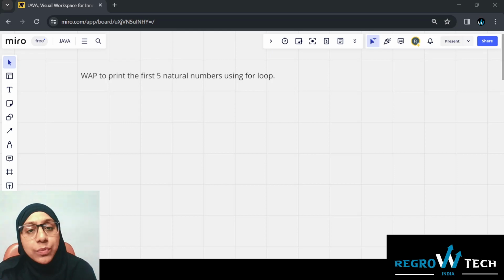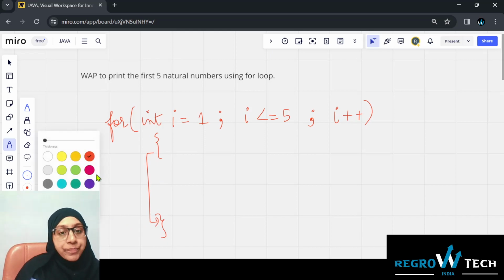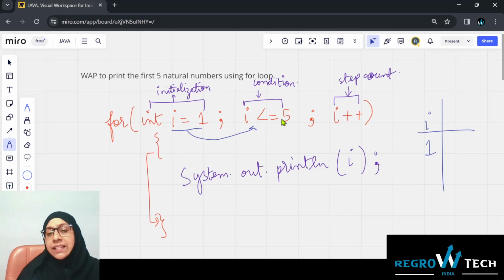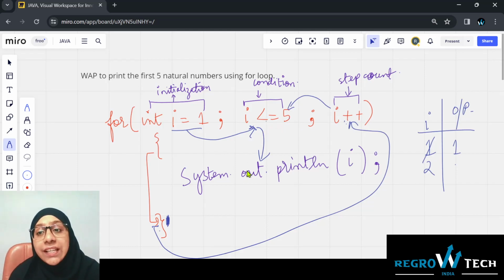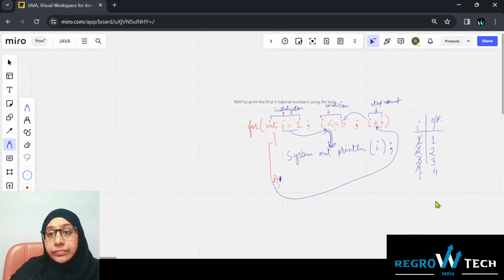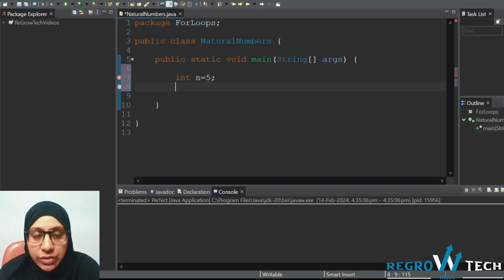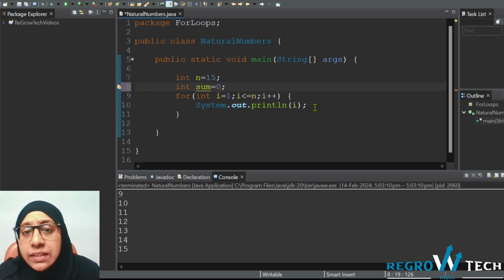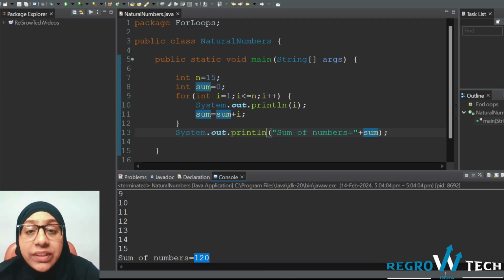For Loops - Part 1 | Printing 'n' Natural Numbers And Their Sum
🎥 Master the art of Java For Loops with my latest tutorial! In this video, we'll dive into the fundamentals by printing the first 5 natural numbers using the versatile FOR loop. I'll guide you through the syntax and logic, providing insights for both coding beginners and enthusiasts. Whether you're looking to solidify your understanding of loops or seeking efficient iteration techniques, this tutorial is your gateway to the world of FOR loops in Java. Watch now and unlock the power of iteration! 💻🔢